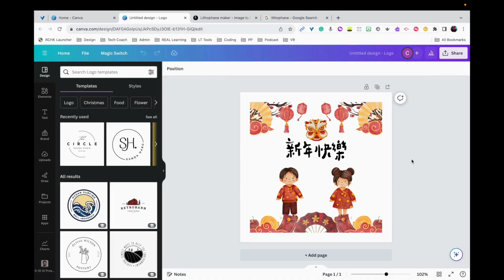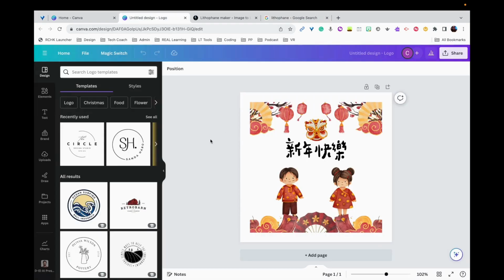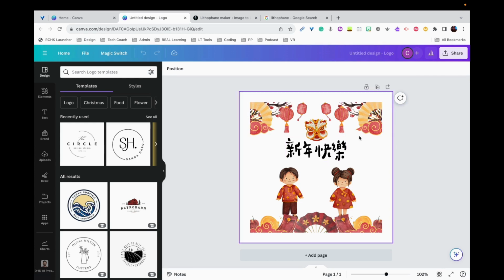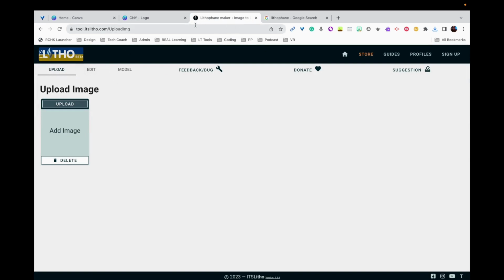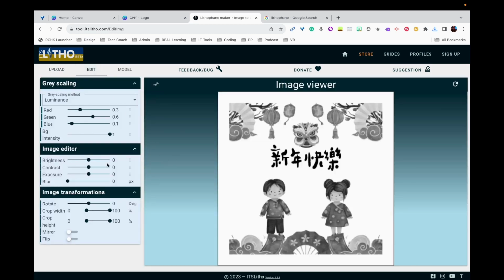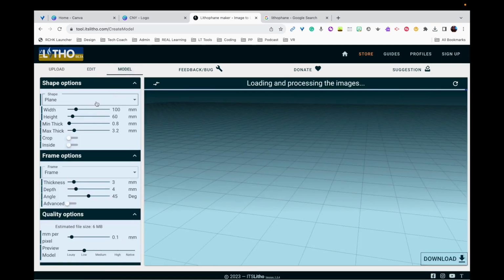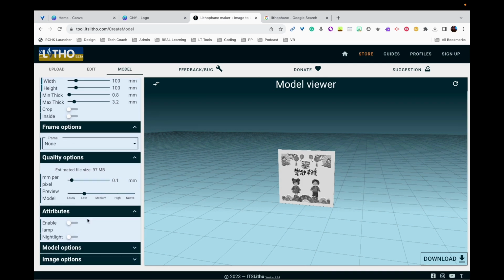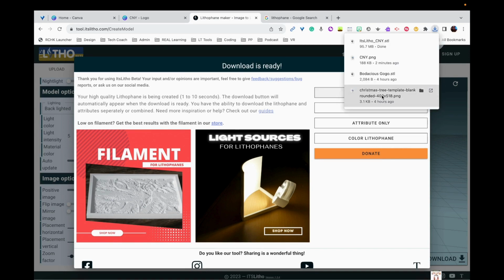[My Festive Lithophane Can Talk] Part 1 - Lithophane Top